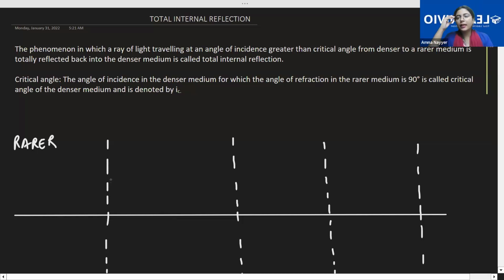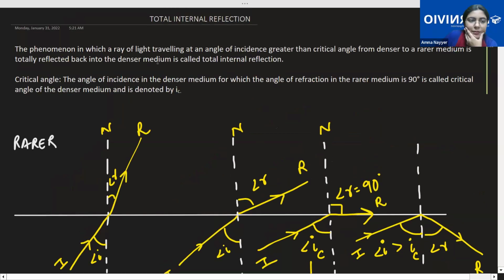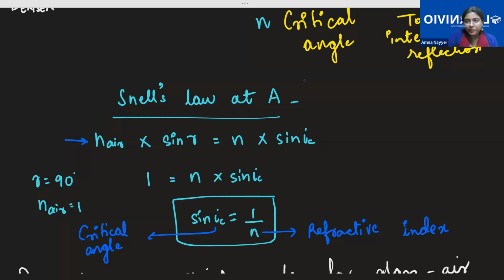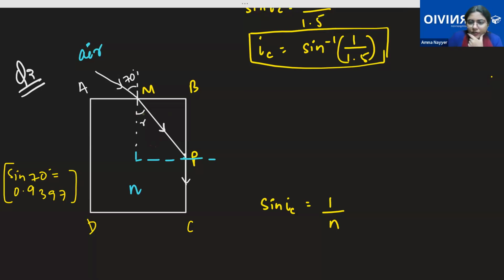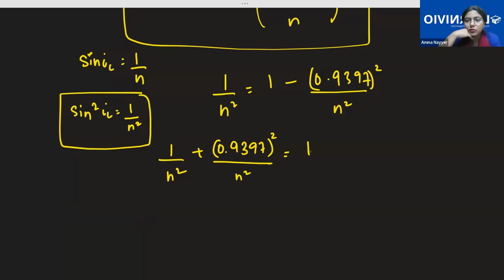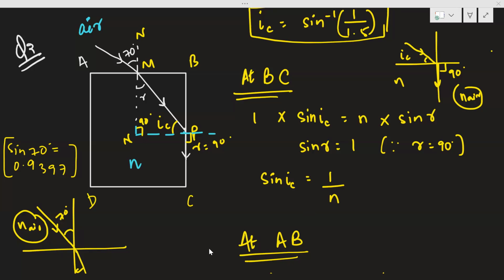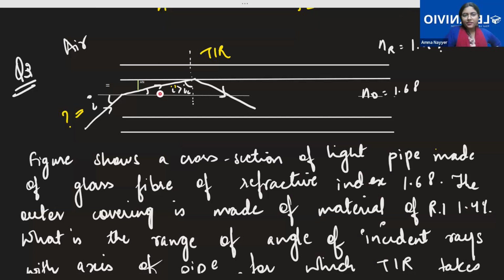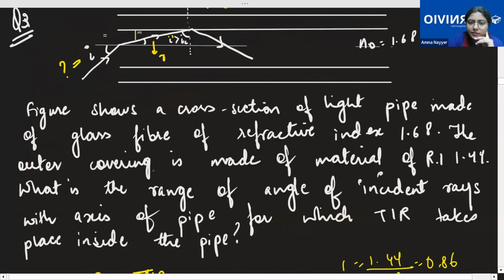Learnivio | Chapter : Ray Optics | Total Internal Reflection | Lect | 2025-10-15